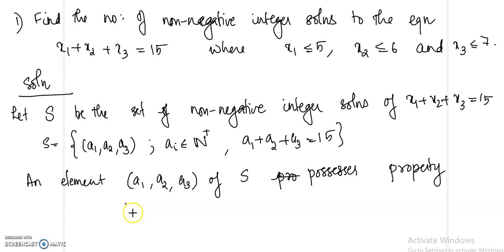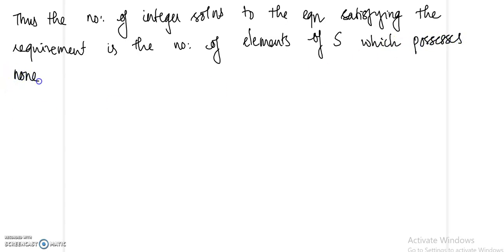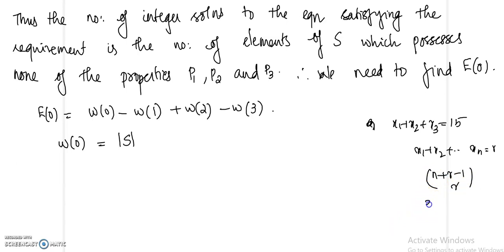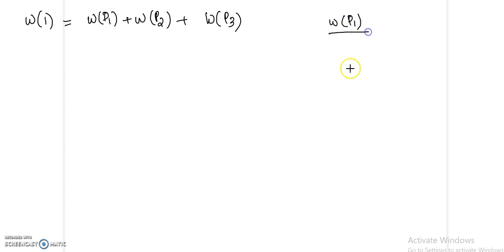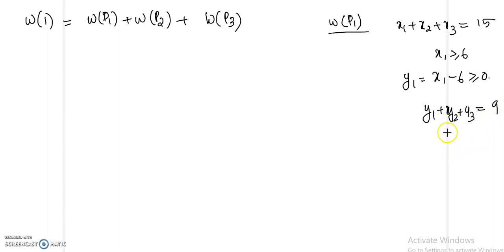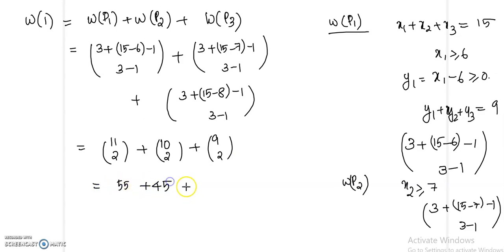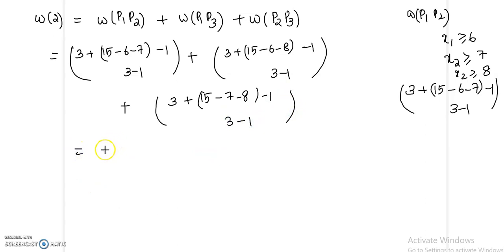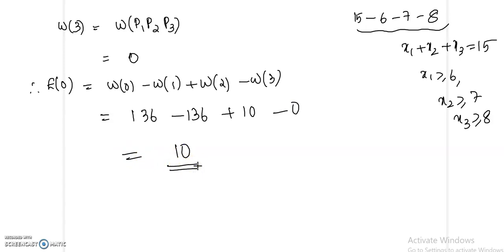COMBINATORICS || LECTURE-44|| MS||part-2